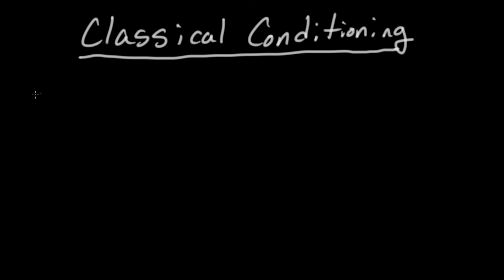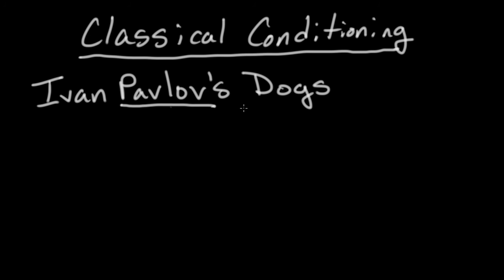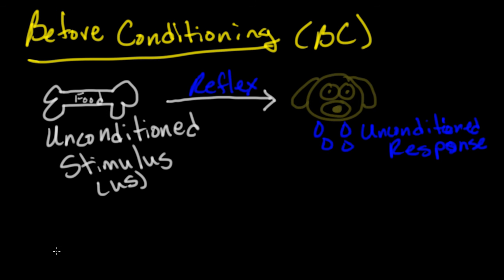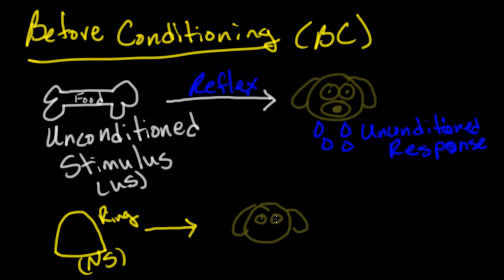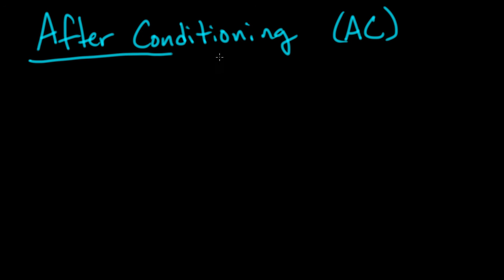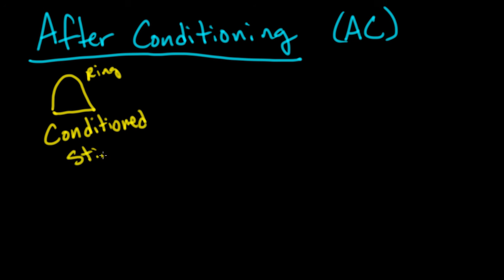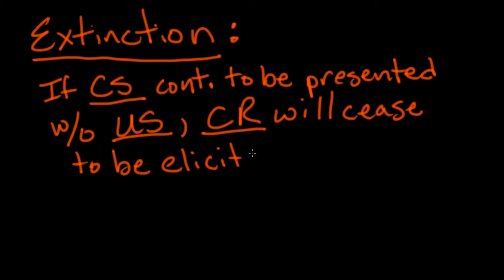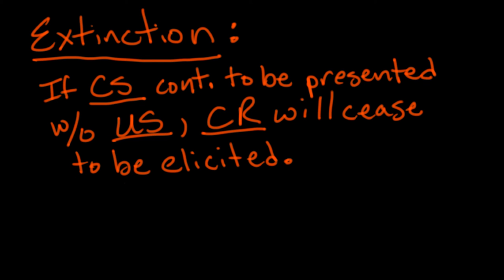Classical Conditioning - Khan Academy Contest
Here is an entry video for the Khan Academy MCAT Prep Contest over Behavioral Sciences. I hope to upload more videos to this channel soon!